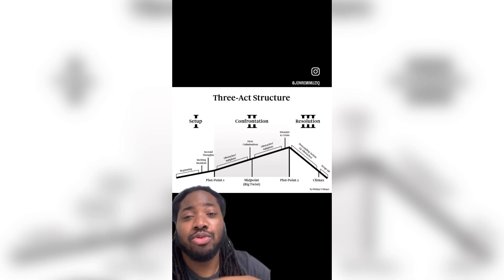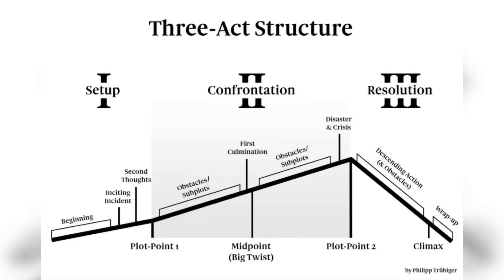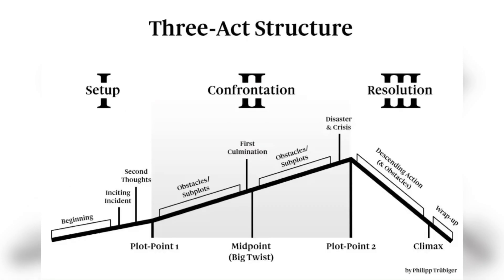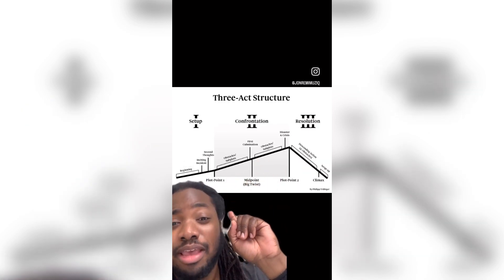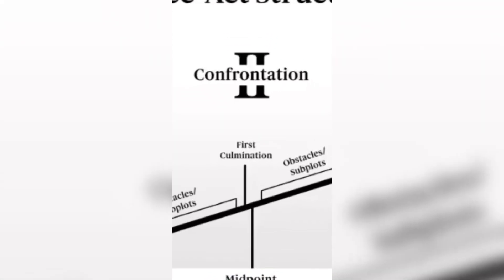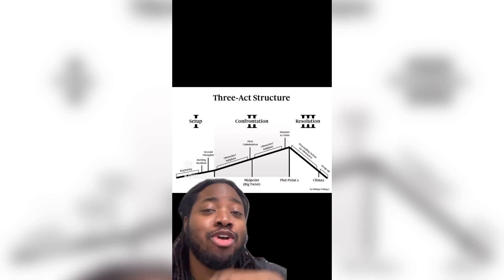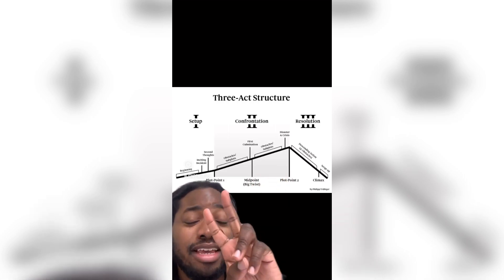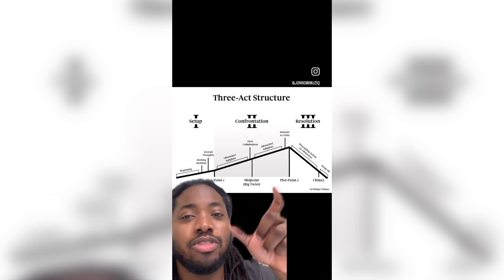How to Score to Film Part 1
This video is part of a 5 week video series where I give helpful tips that I've learned over the years as an aspiring composer that I think will be beneficial to other composers.